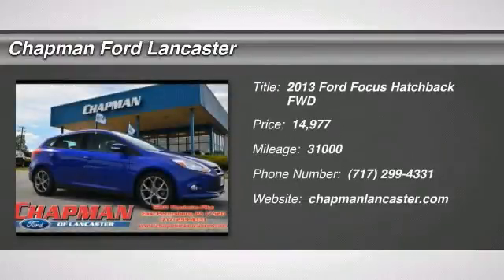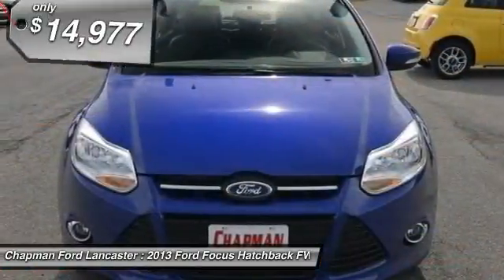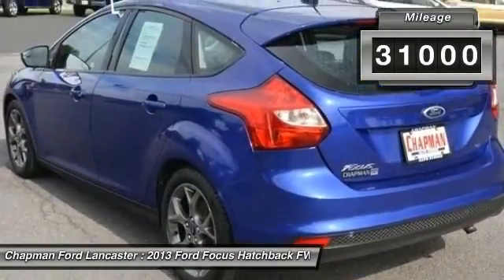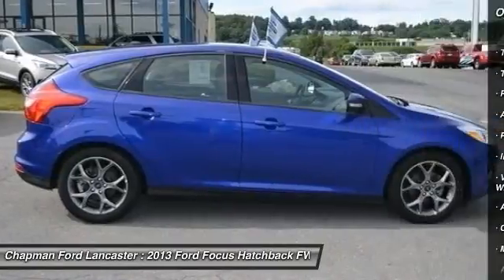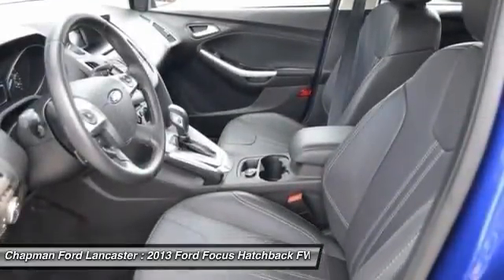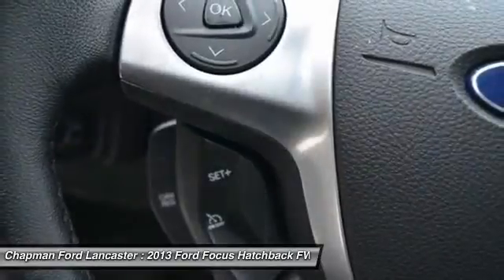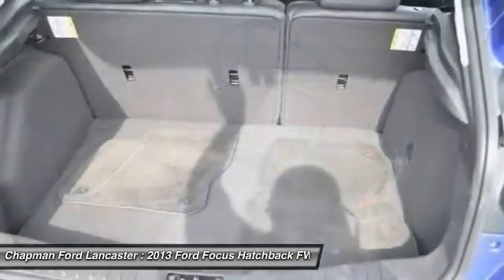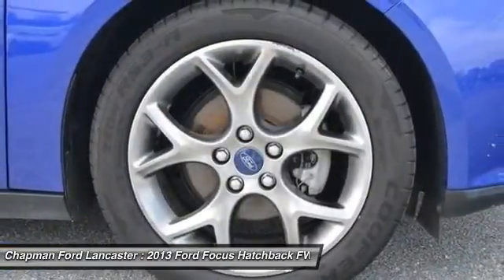2013 FORD FOCUS East Petersburg, PA P4550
2013 FORD FOCUS East Petersburg, PA
Stock# P4550

For more information on this vehicle and our full inventory, call Ann Thomas at .

Chapman Ford Lancaster
5201 Main Street

***Ford Certified!*** Leather seats! Power windows & locks. SYNC voice activated system with My Ford Touch What a price for a 13! When was the last time you smiled as you turned the ignition key? Feel it again with this gorgeous-looking 2013 Ford Focus. Insurance Institute for Highway Safety 2012 Top Safety Pick. Ford Certified Pre-Owned means you not only get the reassurance of a 12Mo/12,000Mile Comprehensive Warranty, but also up to a 7-Year/100,000-Mile Powertrain Limited Warranty, a 172-point inspection/reconditioning, 24/7 roadside assistance, trip-interruption services, rental car benefits, and a complete CARFAX vehicle history report. The very practical cargo-carrying hatch space of this great Focus will make it a favorite among our more educated buyers. If the Chapman emblem isn't on the back of your vehicle, you probably paid too much!